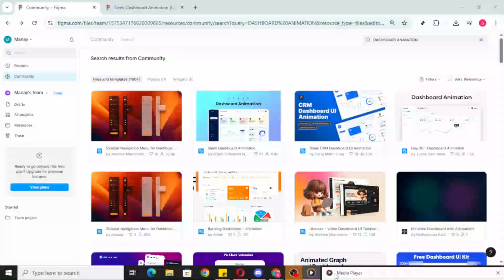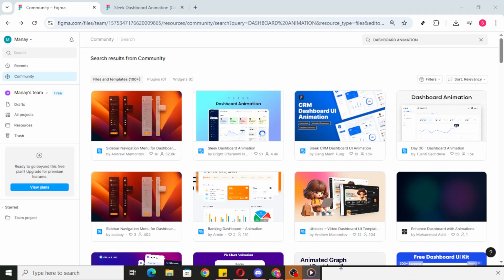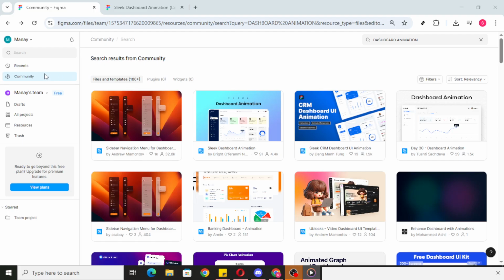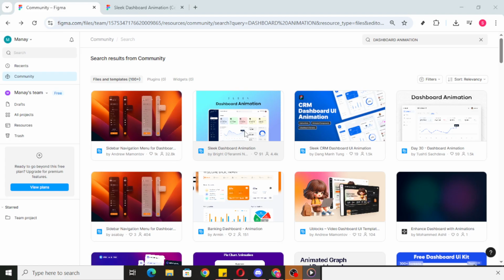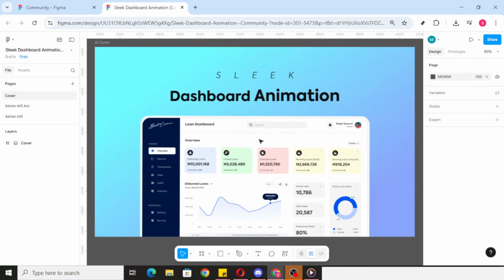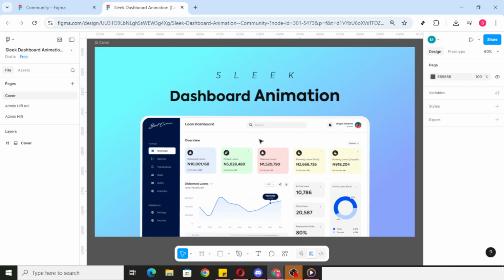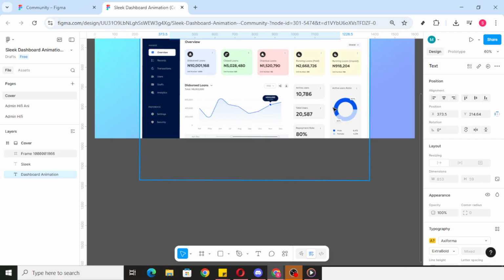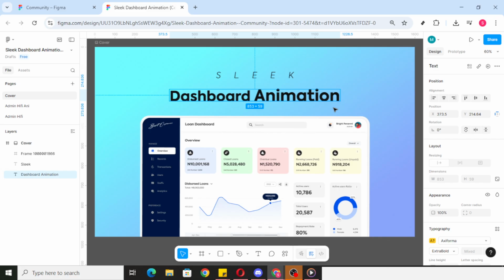How to Design a Sleek Dashboard Animation in Figma (full guide)